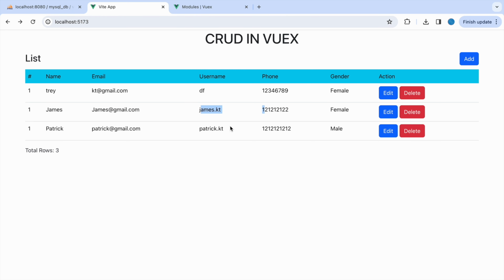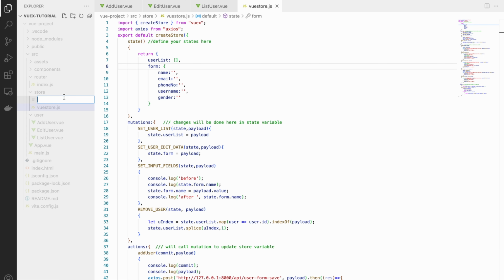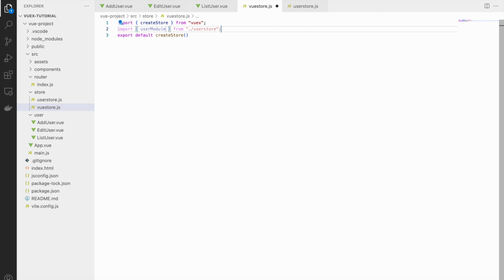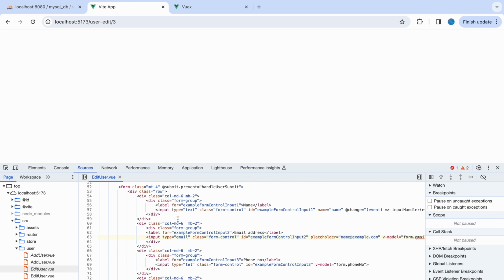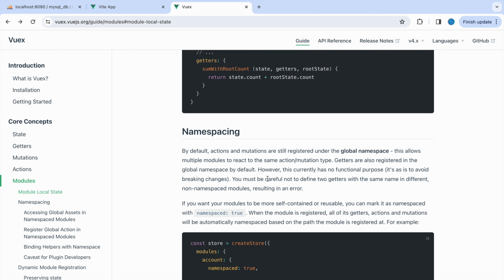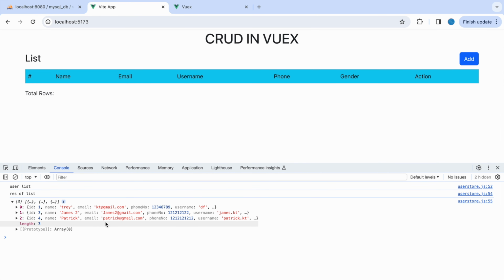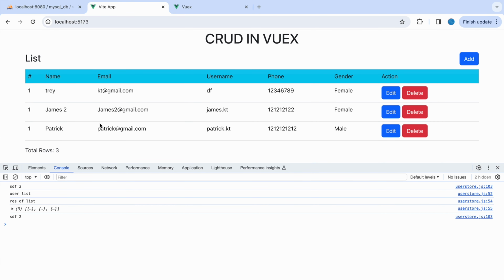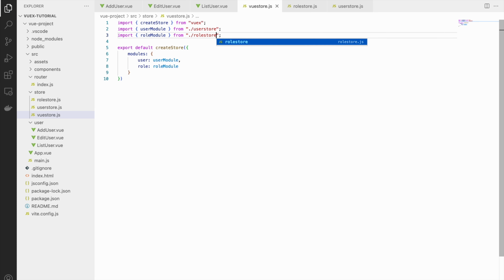Module in Vuex | Vuex Tutorial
In the vuex tutorial, you will be able to understand module in vuex.

Video Timings:
00:00 - Introduction
00:10 - Module in vuex
03:00 - Namespace In module